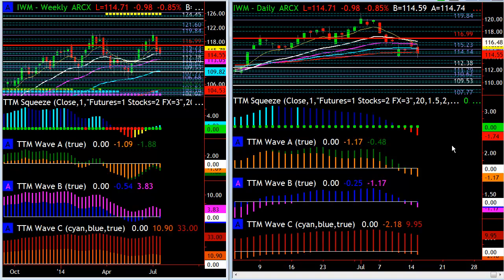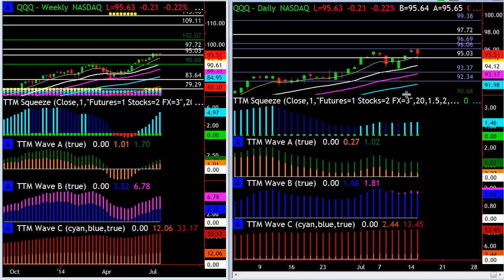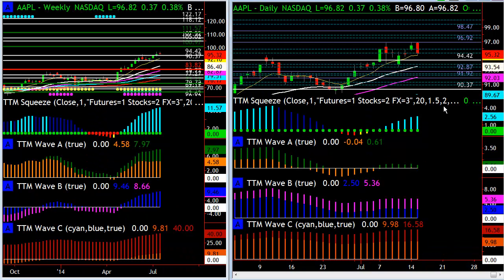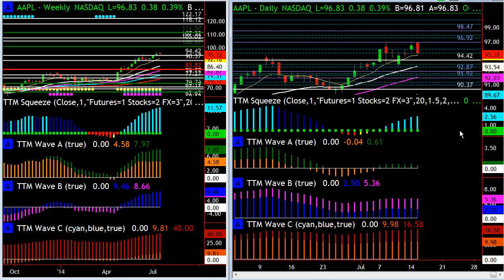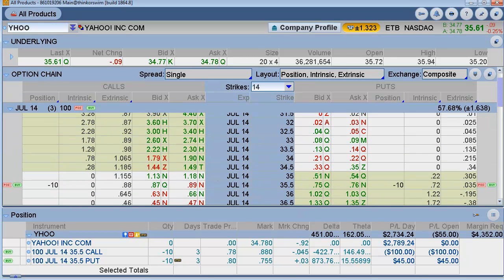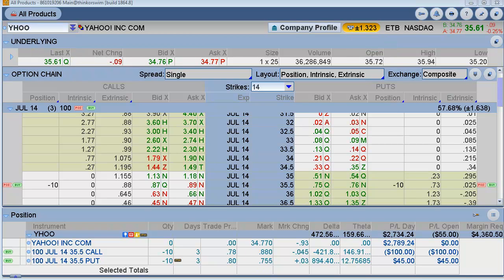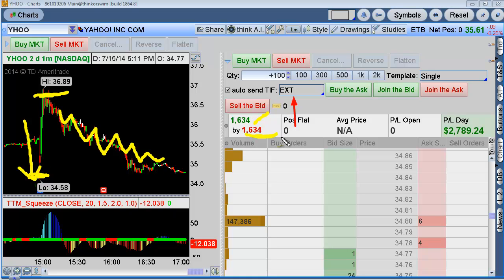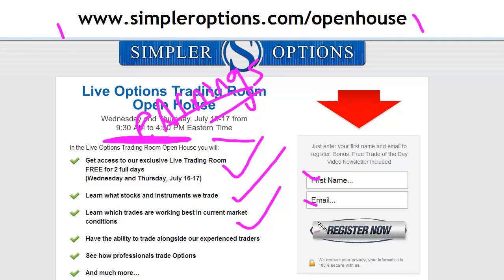Two Markets to Watch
The two markets I am keeping a close eye on are the Russell and Nasdaq 100. Here's what I'm looking at...